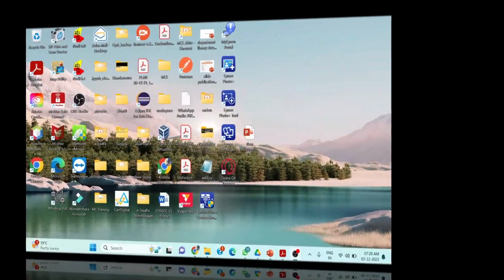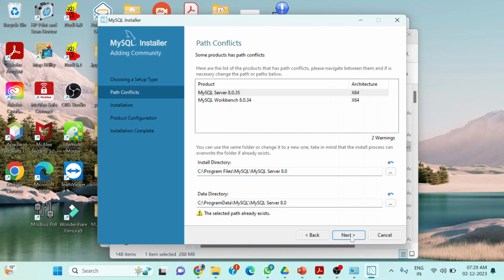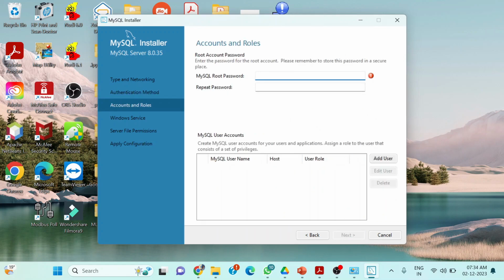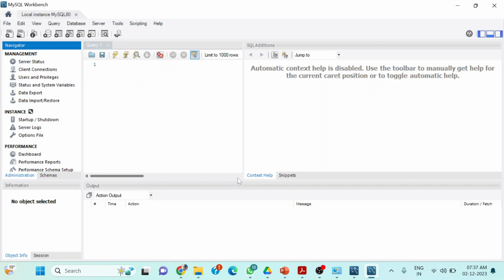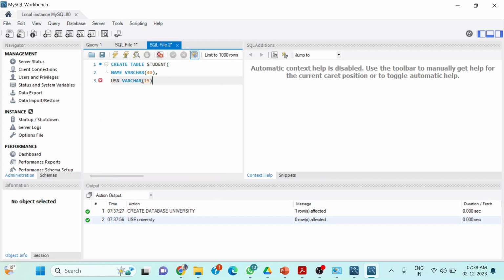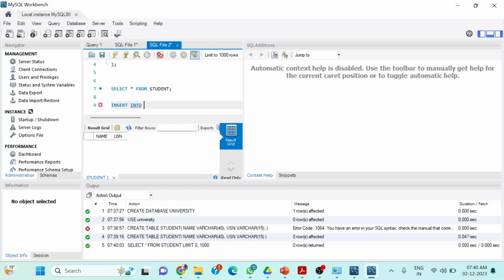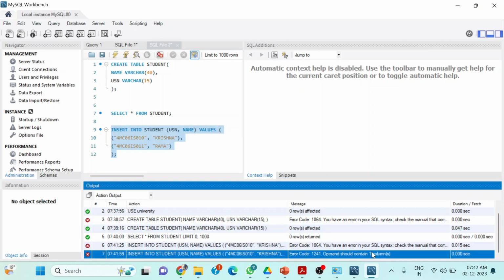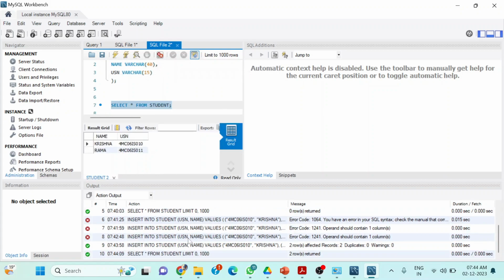Installing MySql and a demo on how to run queries